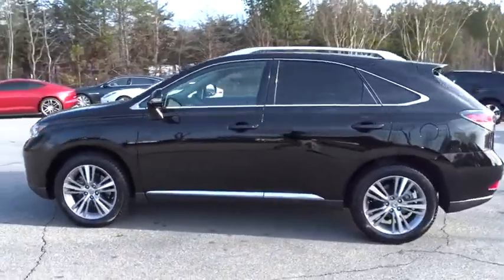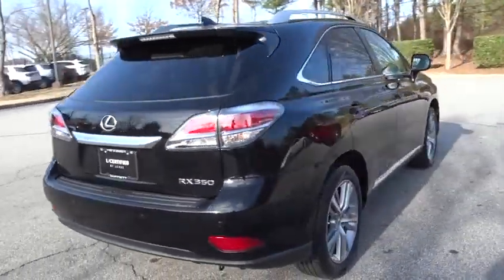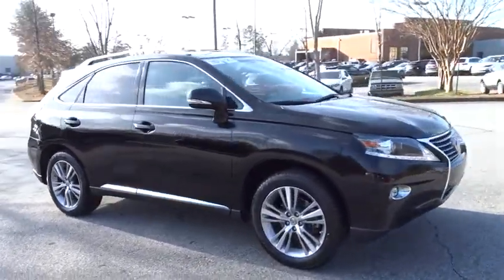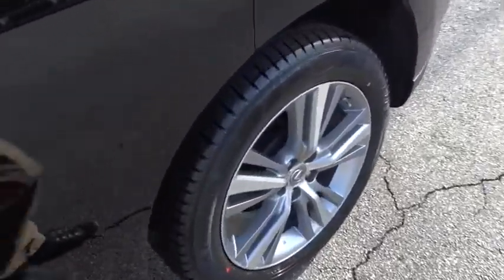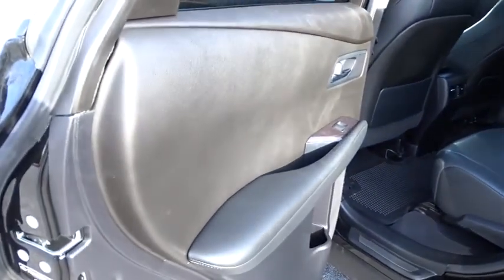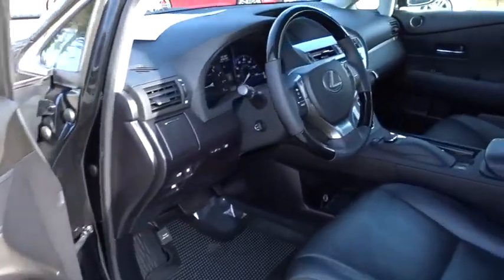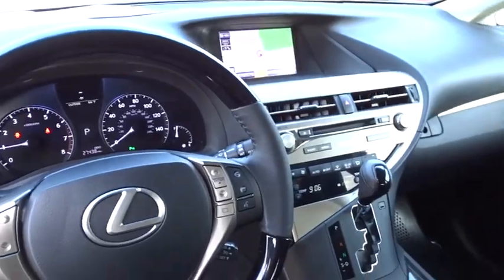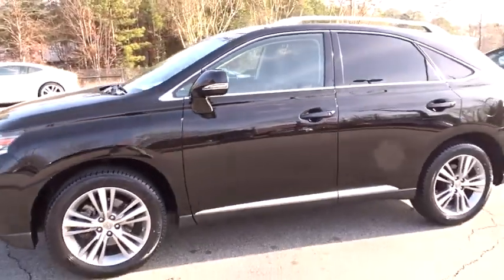2015 Lexus RX 350 Duluth, Johns Creek, Buford, Suwannee, Lawrenceville, GA U42210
Obsidian Used 2015 Lexus RX 350 available in Duluth, Georgia at Hennessy Lexus of Gwinnett. Servicing the Johns Creek, Buford, Suwannee, and Lawrenceville, GA area.

Recent Arrival! 2015 Lexus RX 350 Black Clean CARFAX. L/Certified by Lexus includes up to a 6 Year/Unlimited Mileage Warranty from the original in-service date, with a minimum of 2 Year Coverage from the date of purchase. Every L/Certified vehicle comes with a complimentary scheduled maintenance program for 2 Years or 20000 Miles; whichever comes first. Also included is a 161-point inspection/reconditioning, 24/7 roadside assistance, trip-interruption services, Towing Lockout Service, Emergency Fuel Service, and a complete CARFAX vehicle history report.Awards:* 2015 KBB.com 10 Best Luxury SUVs * 2015 KBB.com Best Resale Value Awards At Hennessy Lexus of Gwinnett, we are a family owned dealership with deep roots in the Atlanta community. The Hennessy family takes great pride in providing local drivers like you with an exceptional selection of the latest luxury Lexus sedans, hybrids, and SUVs. Our commitment to superior customer service has earned us the 2016 DealerRater Lexus Dealer of the Year Award.